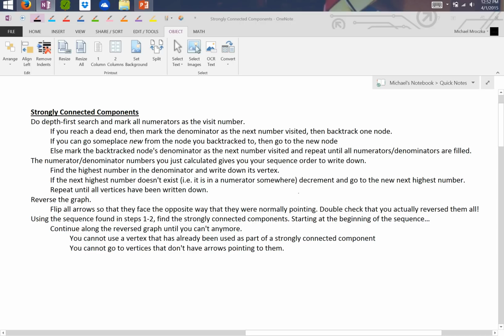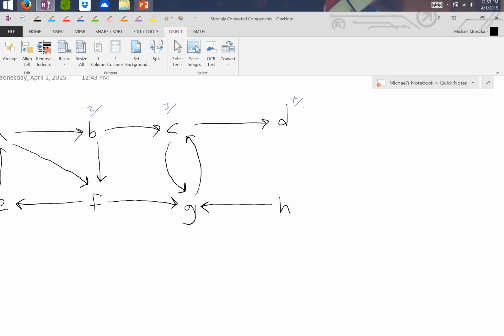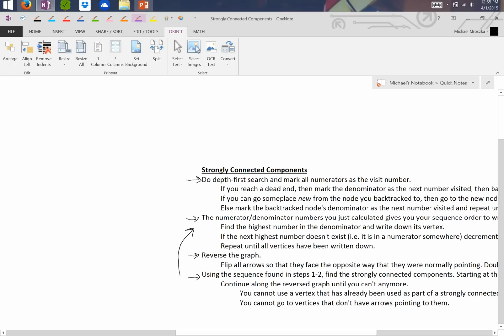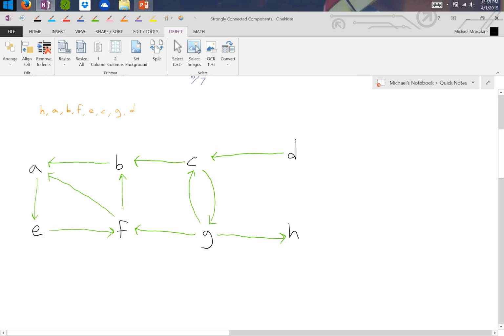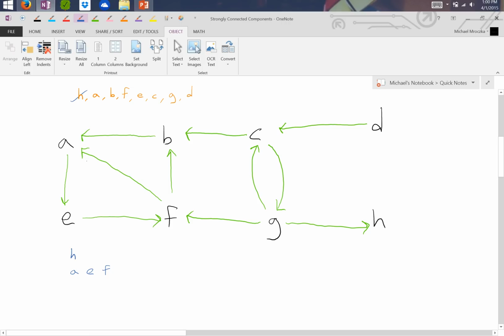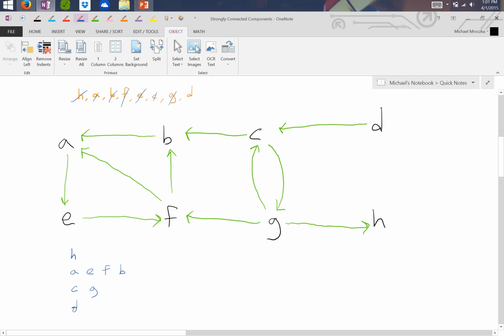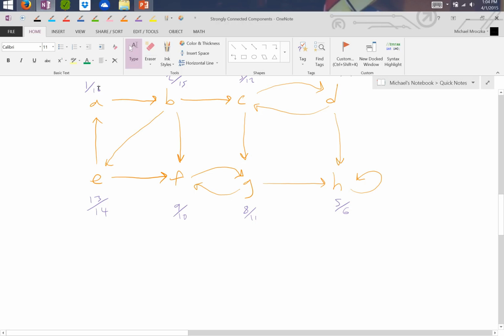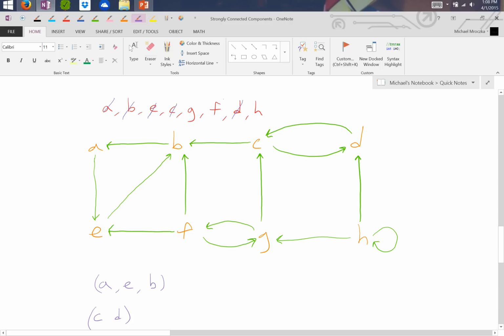Strongly Connected Components Tutorial